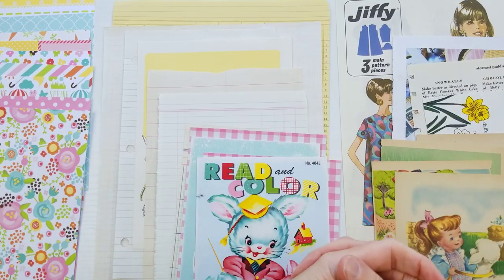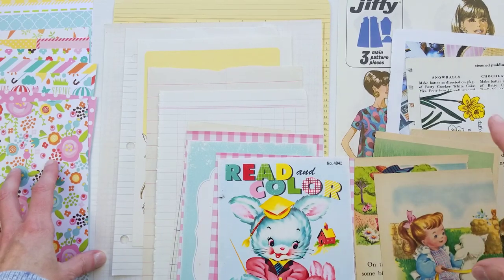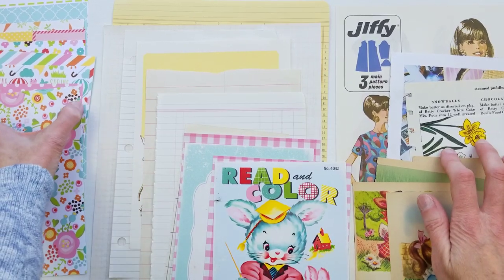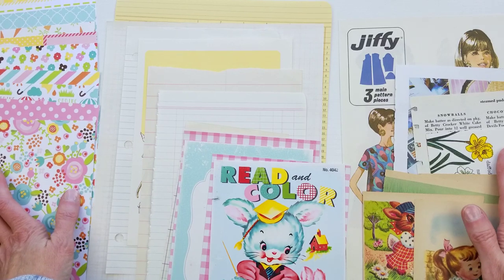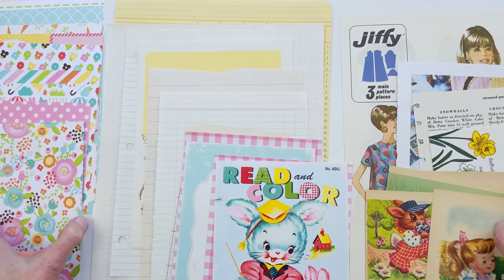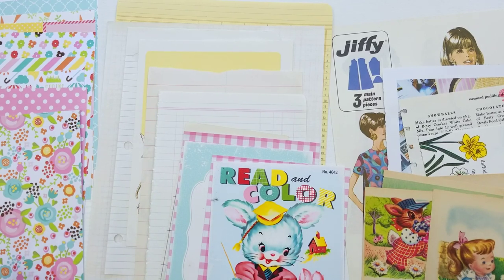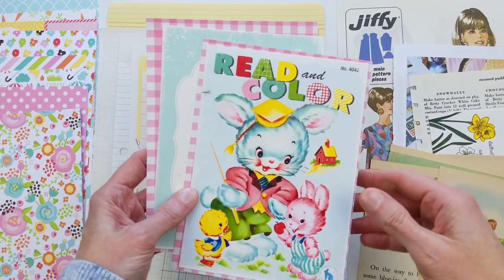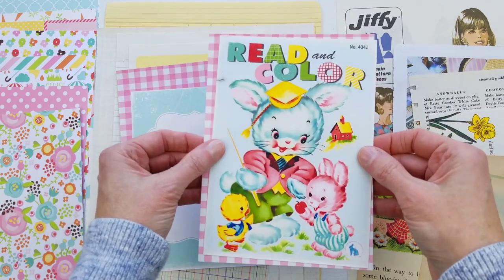'Stacks & Layers': How to Make a Ring-Bound Junk Journal Mini-Class for Beginners!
Thank you for checking out this mini-class on making a ring-bound junk journal!  This is a great first journal to make if you are brand-new to making junk journals!

In this video, I am sharing my signature page building method for putting the pages together in a ring-bound journal.  There are no right or wrong ways to make a junk journal, but I've heard from many people that the process seems intimidating or overwhelming and that keeps people from attempting to make one, so I created a "formula" to give you a sort of framework to simplify the process.  Hopefully, after you make a few journals, you can drop the framework because you will feel more confident!

(Note:  I fizzled out by the end LOL so I have a flip-through of the whole journal with all the finishing touches on it, on the video right after this one on my channel.

SUPPLIES USED:
Approximately 10 each of the following:
1. scrapbook paper (I used Echo Park Happy Easter and Echo Park Spring--both are older collections)
2. ledger or notebook paper
3. book pages
4. ephemera (playing card size or larger)
5. journaling cards/die cuts (I used ones from KB and Friends

* printable "coloring book covers" (front/back) from KB and Friends (optional)

* 2 pieces of scrapbook paper to mount to "coloring book: covers

* 2- 1 inch binder rings

* hole punch

* reinforcer punch

* double-sided tape or glue (for attaching cover to scrapbook paper)

* decorative items (optional: small ephemera, ribbon, fabric, etc.)

Looking to add vintage ephemera to your stash?  I put a list together of my favorite Etsy shops where I buy ephemera right
BEGINNER JUNK JOURNAL COURSE!
Would you like to learn how to make a Little Golden Book style junk journal?!  I have an *easy to follow* course for beginners called 'Building & Binding: Key Techniques for Creating a Little Golden Book Junk Journal'!  I make learning how to build the cover and sew the pages in easy, with my detailed, step-by-step process!

MY FAVORITE ETSY + INSTAGRAM SHOPS FOR VINTAGE EPHEMERA
Get the list of my favorite shops for buying vintage ephemera right here!

Learn about the making of junk journals and collecting vintage, while connecting with a group of amazing, like-minded people, AND get the inside scoop on my junk journal classes by joining my private Facebook Group, Kittywitty Junk Journalers!

NOTE: Junk Journal Making is a craft intended for adults (it requires the use of sharp tools), therefore this video, as well as all the other videos on this channel are intended for adults only, not children.